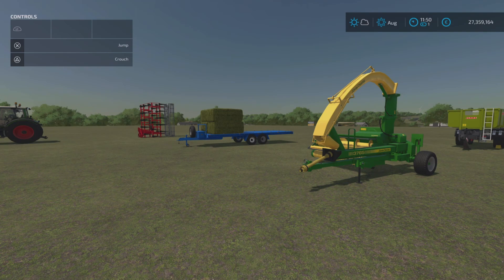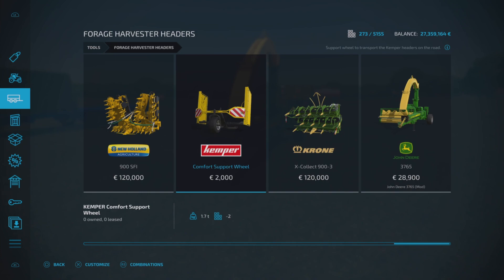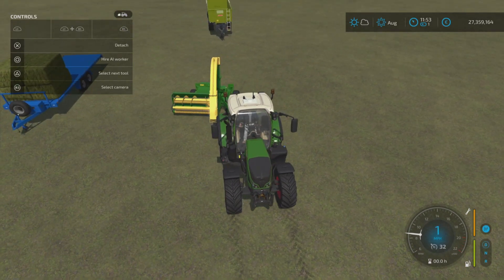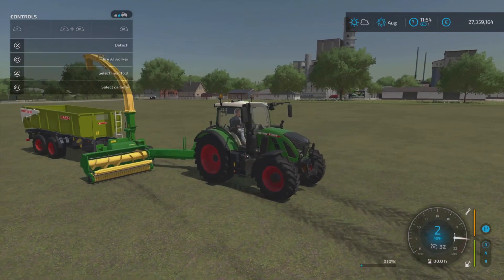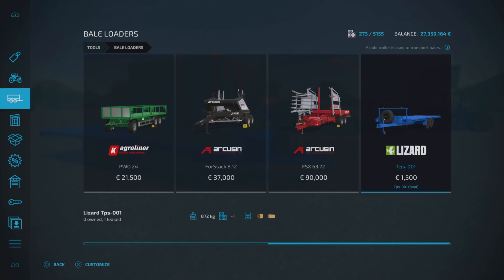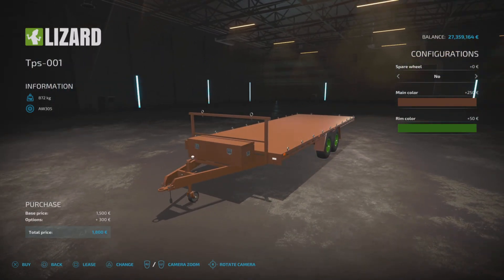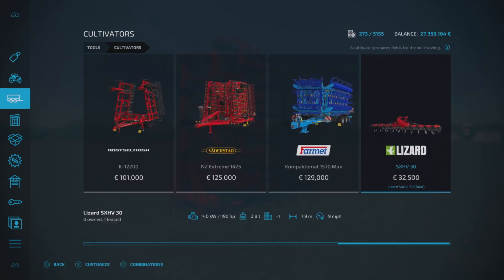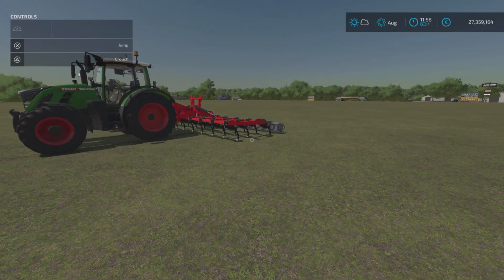NEW MODS FS22 | PS5 | Farming Simulator 22 (1st February 2022)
A look at the latest new mods released on 1st February 2022 for Farming Simulator 22. FS22.

Today's mods are:

John Deere 3765 by Peppe978
Tps-001 by Serega_56
Lizard SXHV-30 by JavierZzS (BBM) | Vanquish081